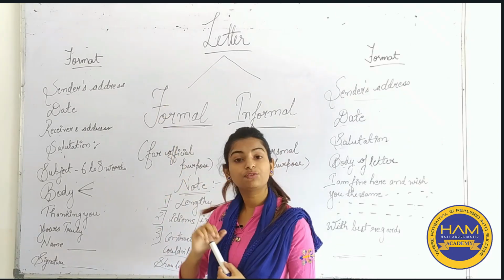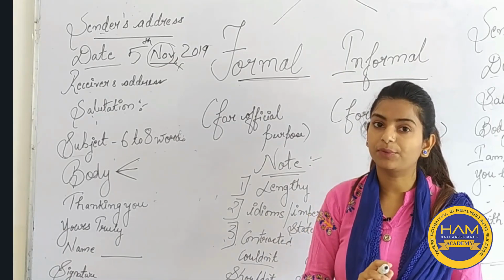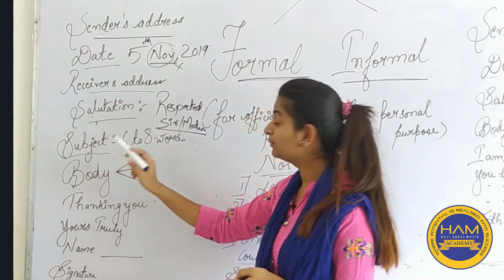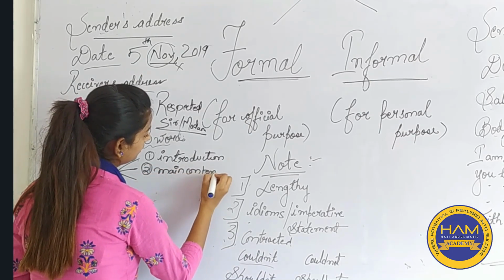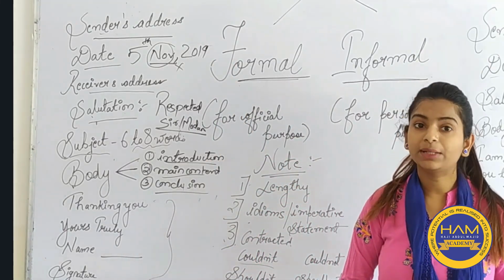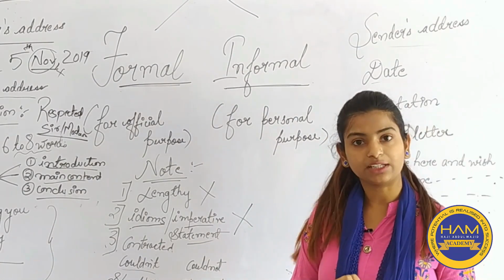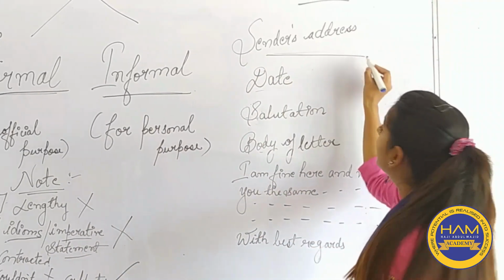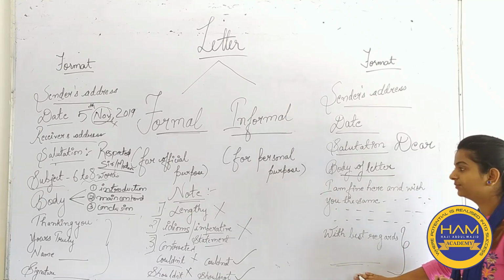Format of Letter (Lectured By : Lipika Rathod)